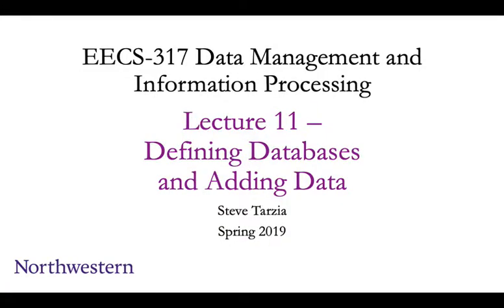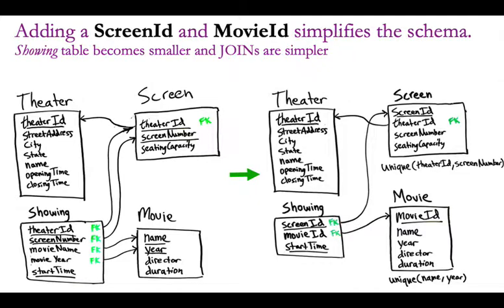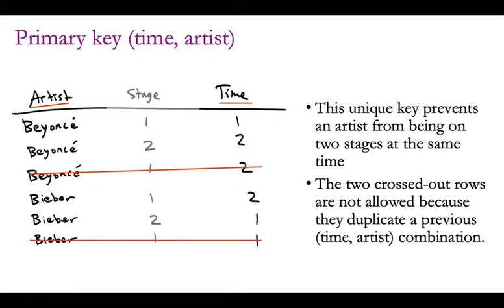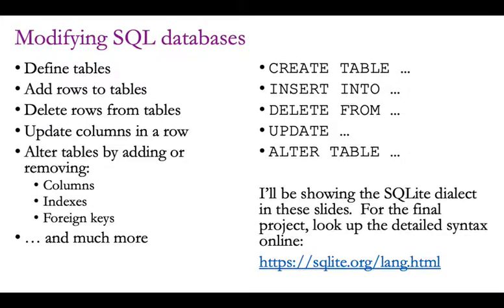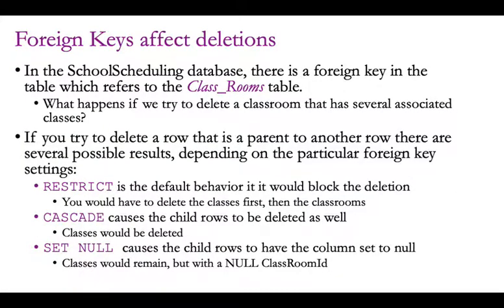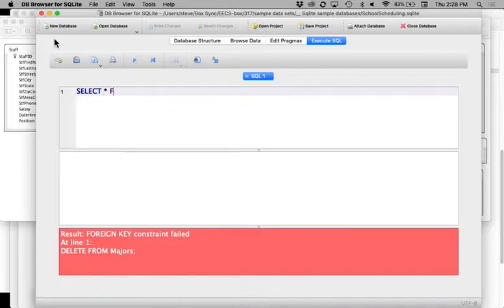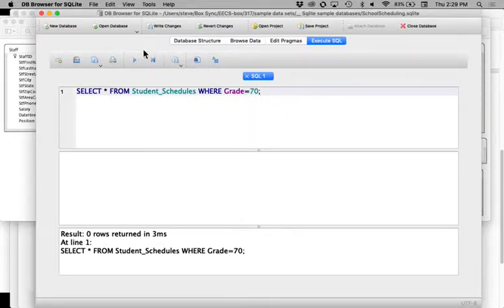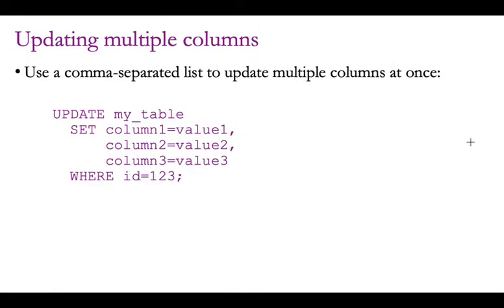317 Lecture 11 - Defining Databases and Adding Data